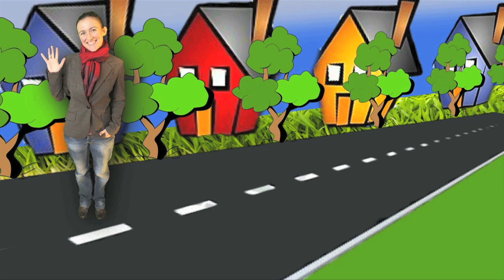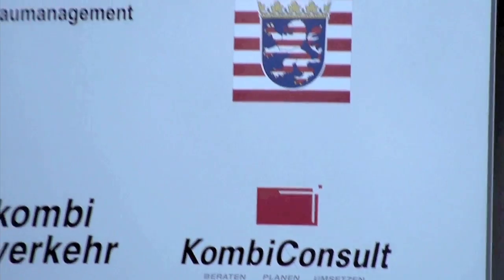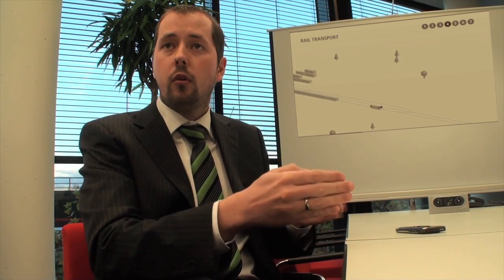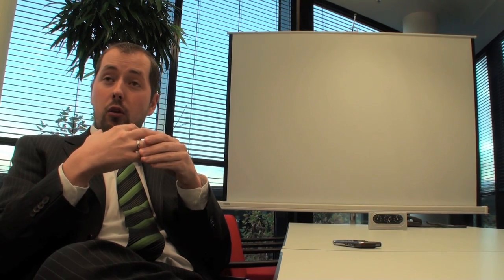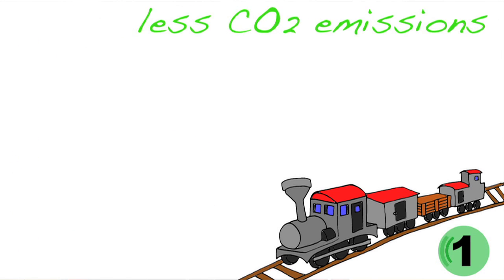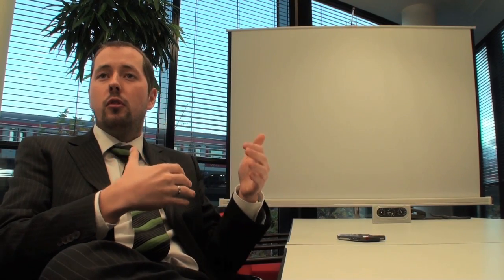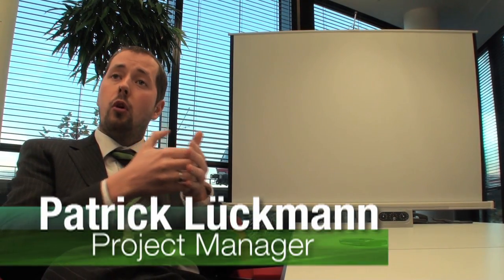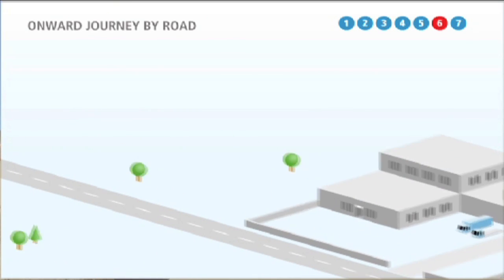Cough Cough... Reducing CO2 Emissions in our Streets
Here I am again.

After a short absence I am back with a new video blog about climate change.
This time I covered the matter of Combined Transport, a way to reduce costs and CO2 emissions when shipping material.

I visited KombiConsult, a consulting firm specialised on the matter, and interviewed Patrick Lückmann, Project Manager. He explained me how Combined Transport works, where can we choose and even where are the difficulties in the field.